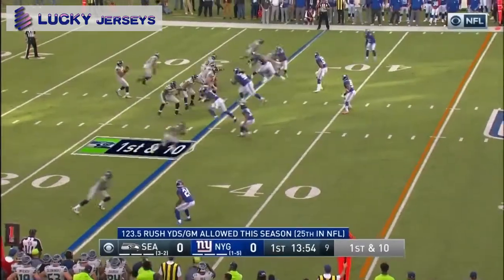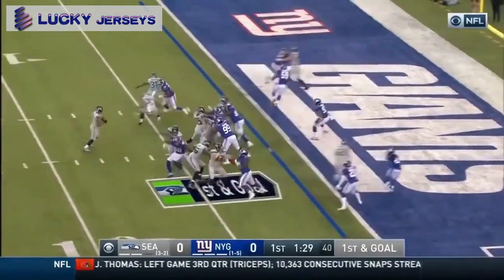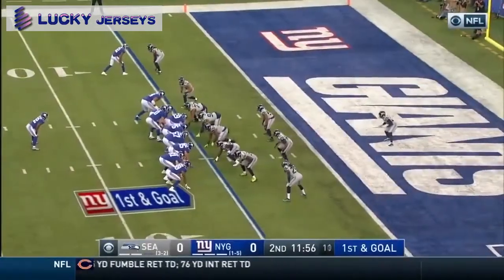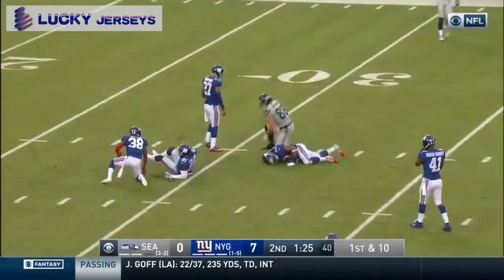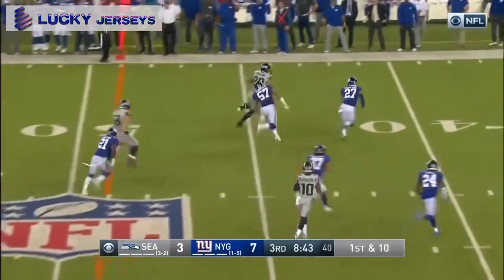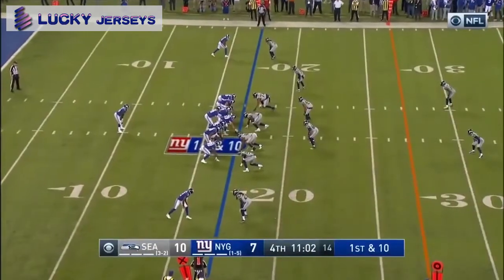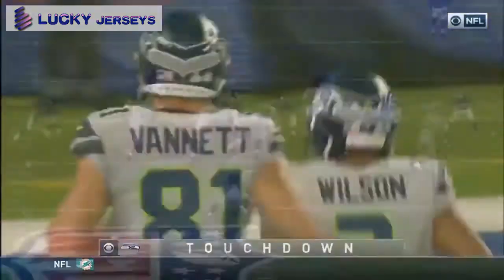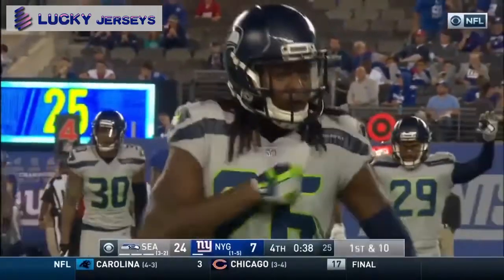Giants vs. Seahawks | NFL Week 7 Game Highlights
Buy 5 Pcs Jerseys And Get One Free Jerseys Under $21
Buy 5 T-shirt And Get One Free T-shirt
Buy 5 Pcs And Get One Free Hat
Buy 5 Coustomize Jerseys Get One Free Jerseys Under $21
Update to VIP Over 100 Pcs Jerseys in a Month
, get what you want!